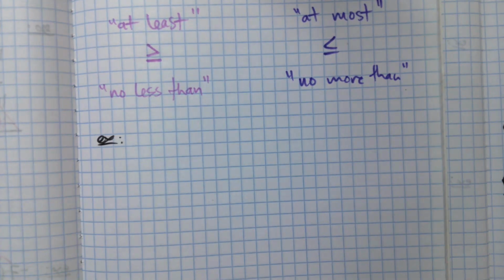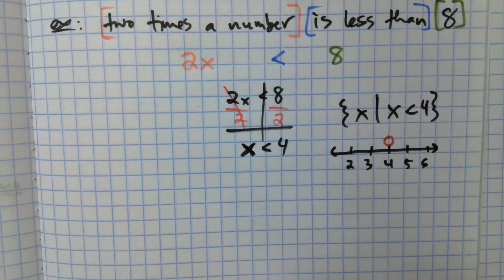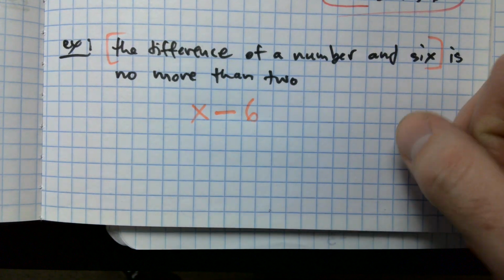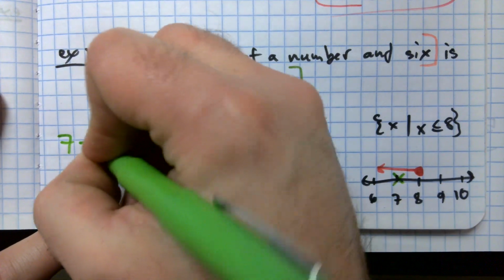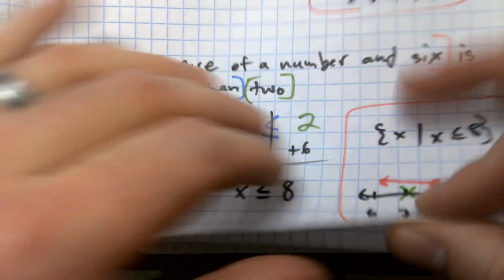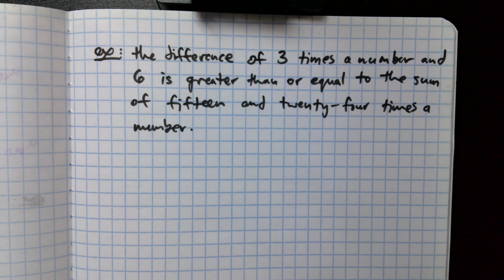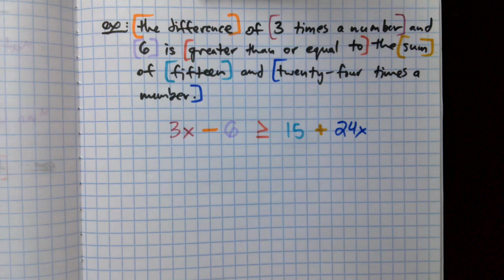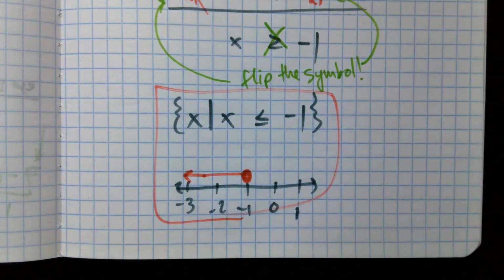6.3c Notes - Word Problem Inequalities (M1)